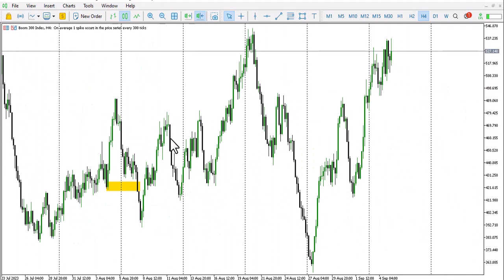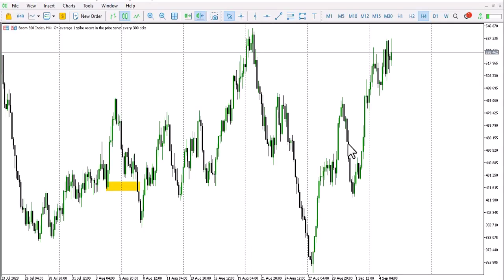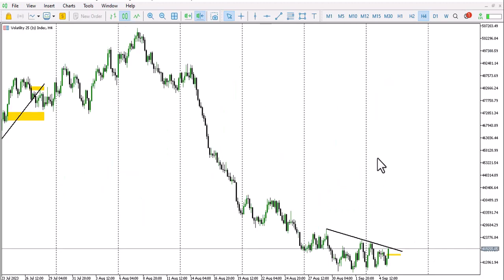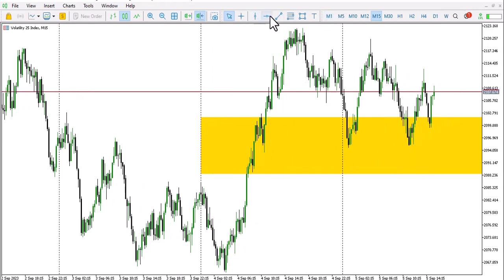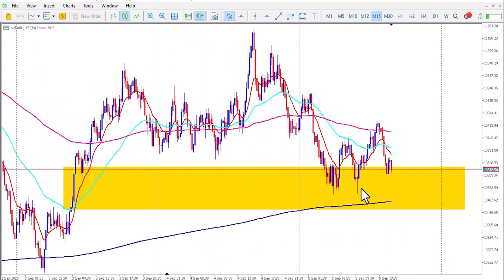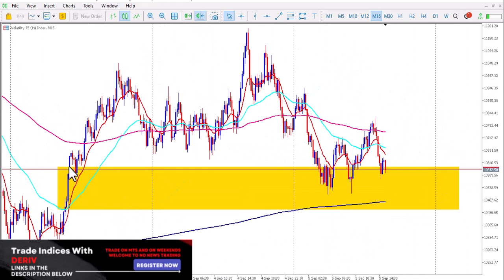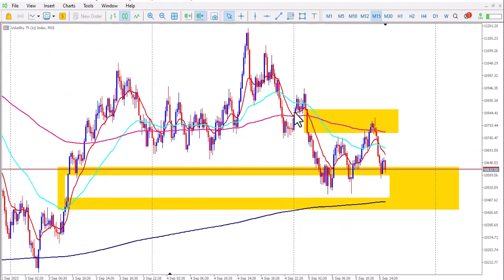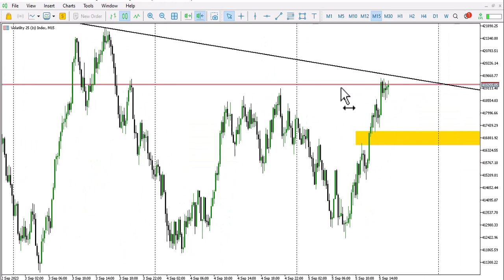Easy NEW Volatility Indices Strategy that Makes Thousands!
Easy NEW Volatility Indices Strategy that Makes Thousands! we talk about how a fair value gap strategy makes thousands and how you can benefit from this strategy too and make money